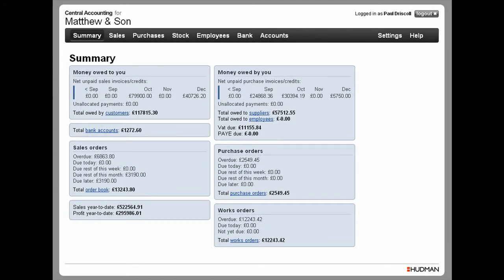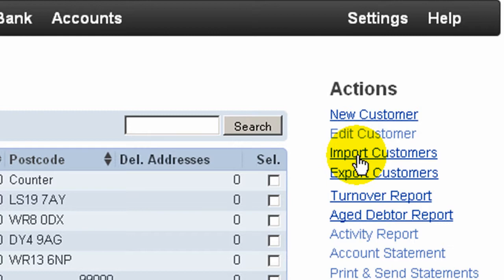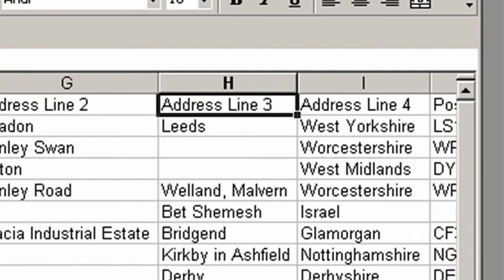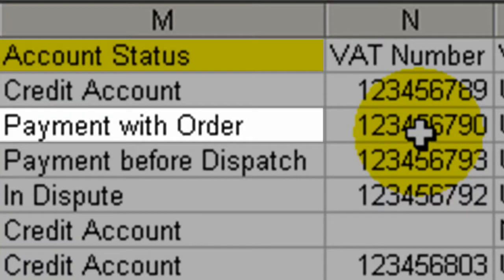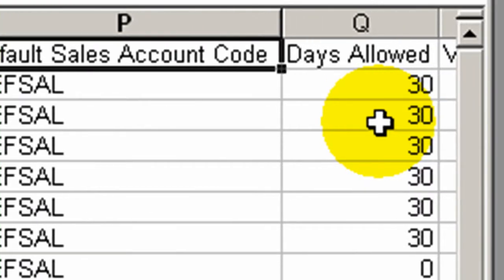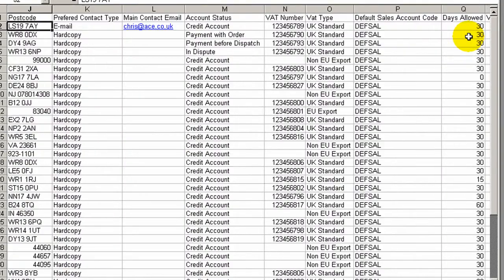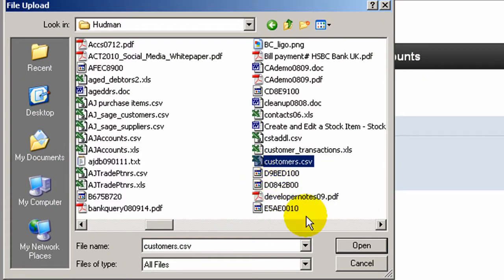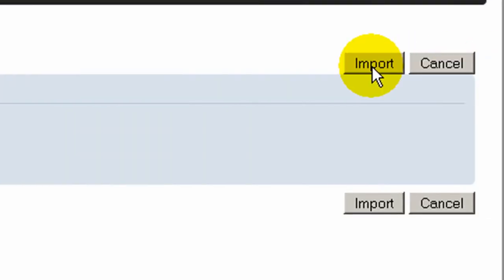Import Customer Records.mov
Central Accounting Tutorial from Hudman: Import Customer Records